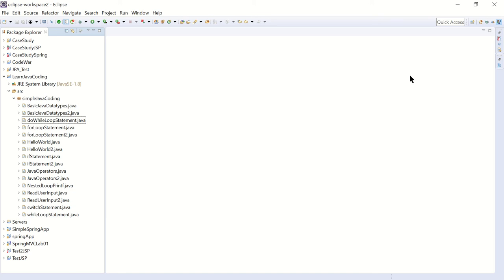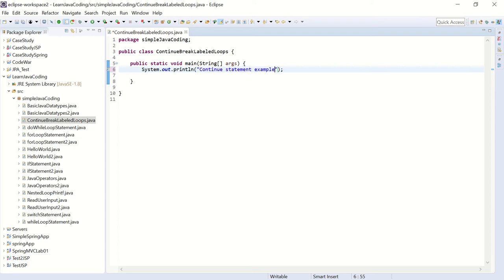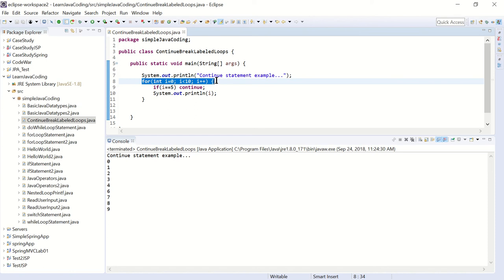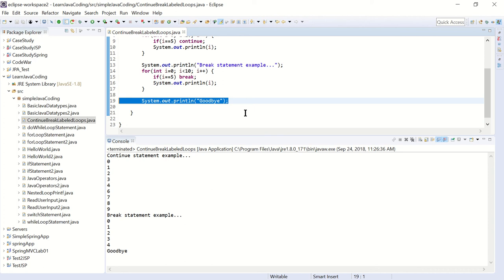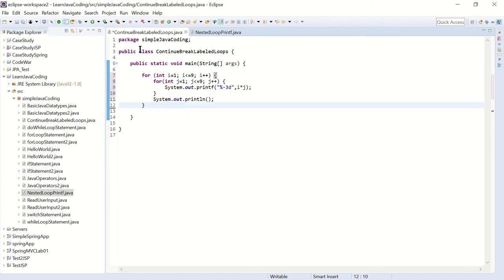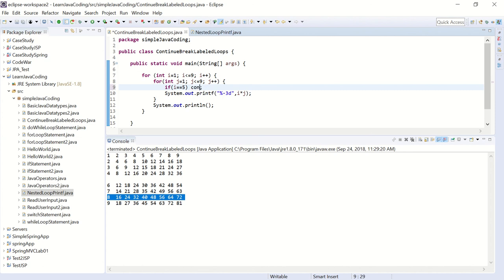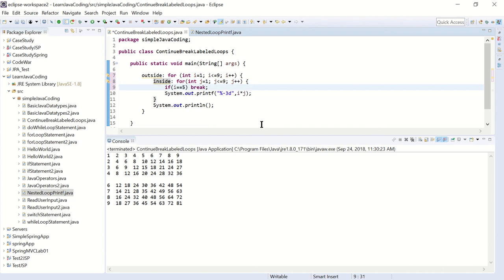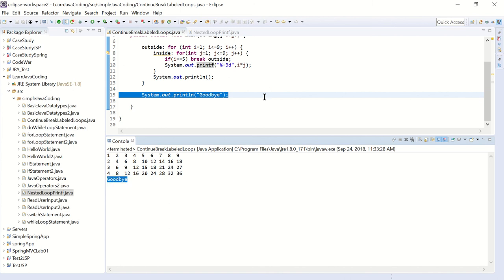Java Tutorial Lesson 0012 - Continue and Break Statement, Labeled Loops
Java Tutorial Lesson #12 - This video shows you the difference between the continue statement and the break statement in Java.   We will also look at how to use labeled loops in java.

For a complete java tutorial course for beginners, please visit our Free Java Tutorial
New lessons are added weekly.

Buy, Sell, Rent homes in New York City... please visit our AS Properties NYC
The website was build using Java.
Properties are updated daily.